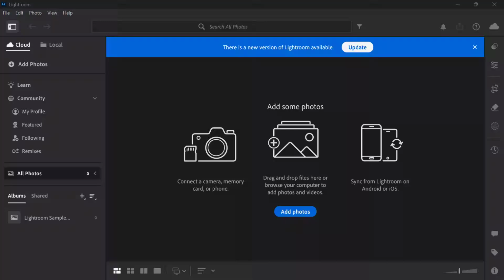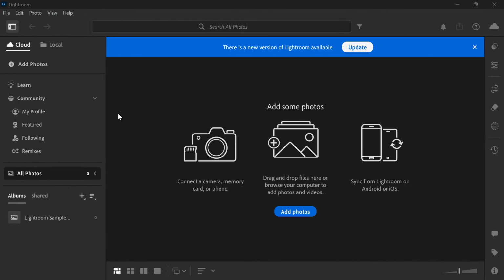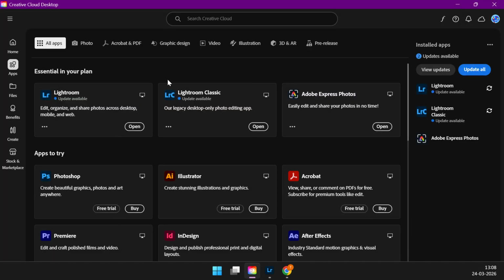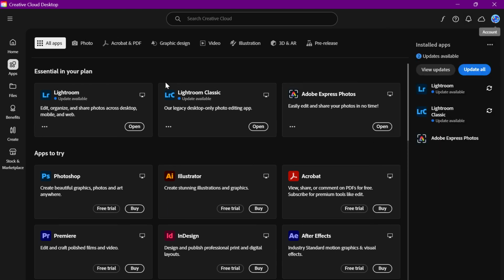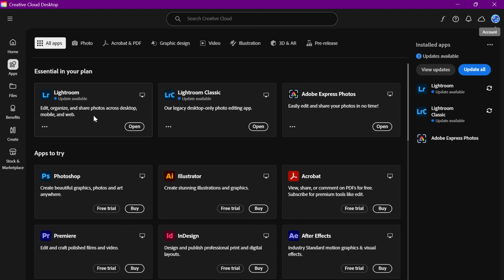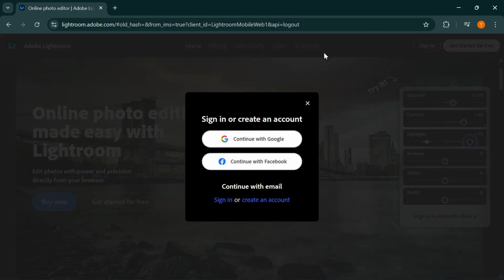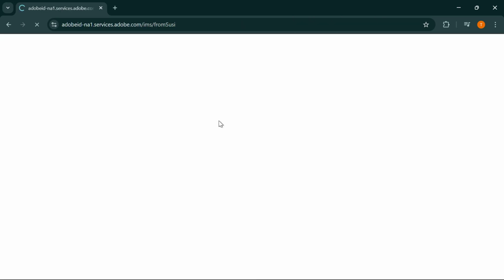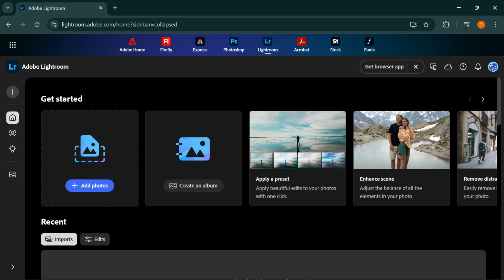How To Sign Up Lightroom Account (2026 Easy Guide)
Learn how to sign in to your Lightroom account using Adobe Creative Cloud or the Adobe website. This quick guide shows both methods so you can access Lightroom easily on desktop or browser.

Timestamps
0:00 Introduction
0:15 Method 1: Creative Cloud Sign In
0:40 Open Lightroom From Creative Cloud
0:56 Method 2: Browser Sign In
1:18 Access Your Adobe Dashboard
1:33 Quick Recap and Outro